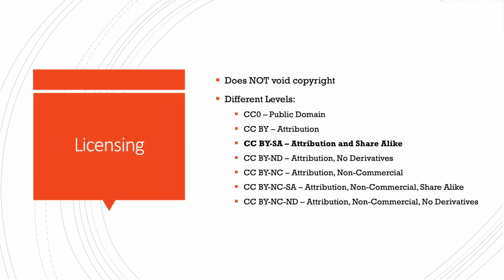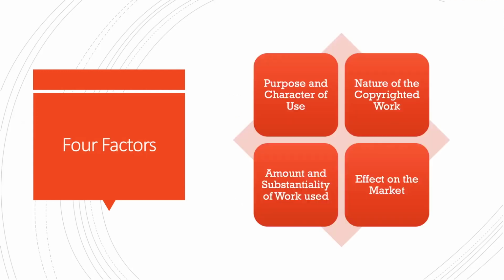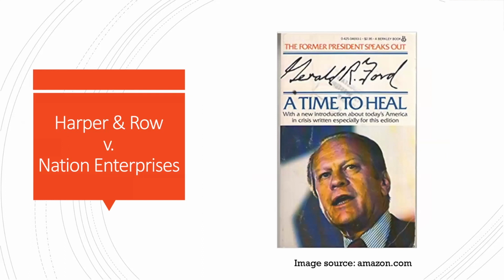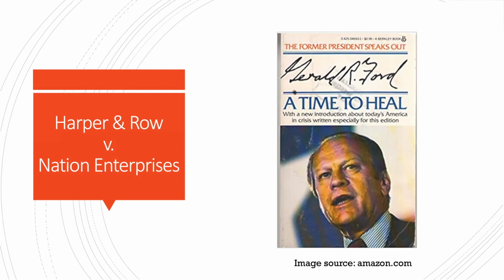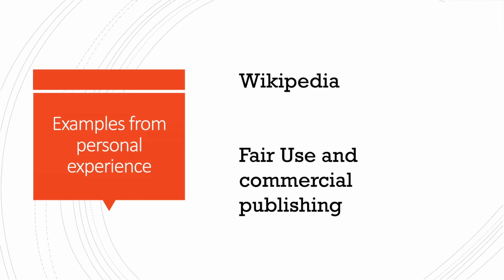But Is It Legal?: A Creative Approach to OER Basics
2023 Open Education Conference
Session: 112
Authors: BJ Robinson, Corey Parson, and Laura Getty